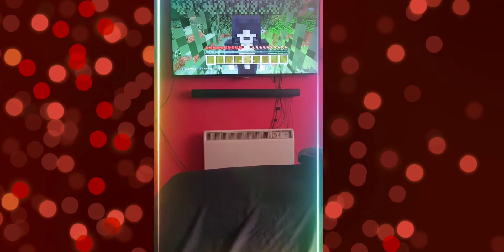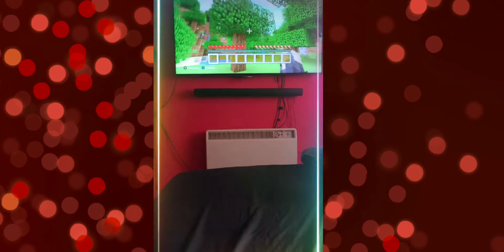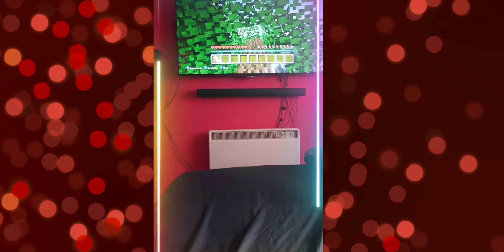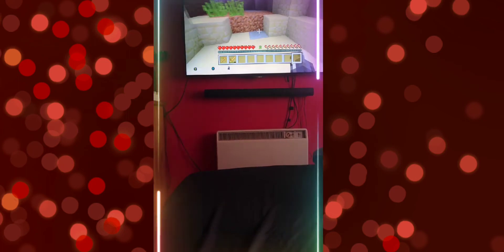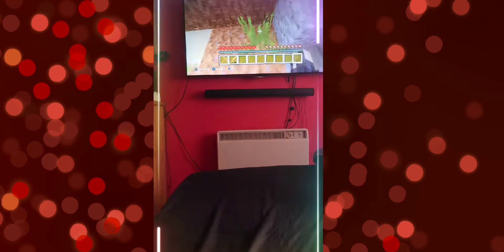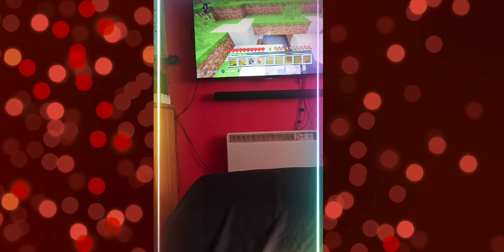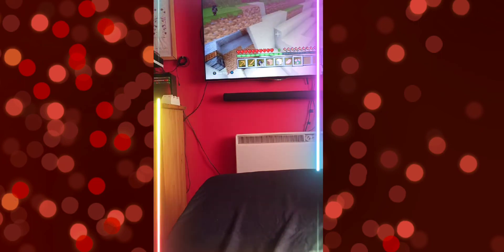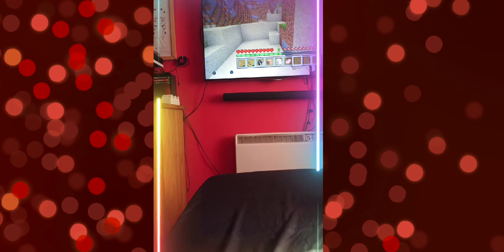(Xbox one) minecraft